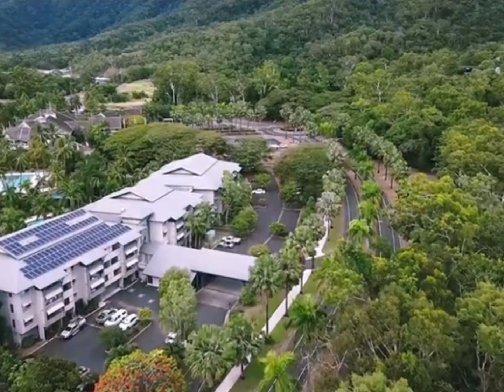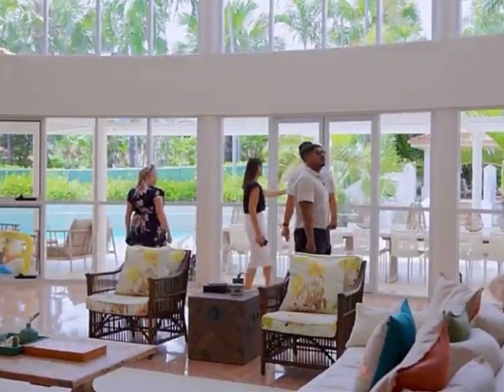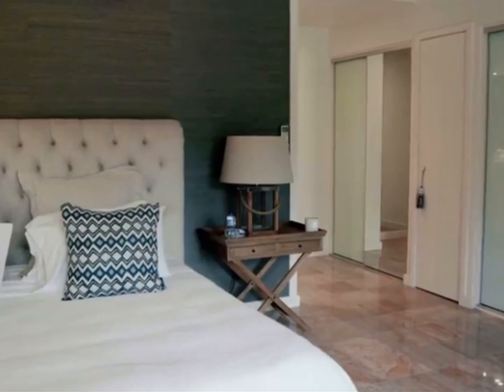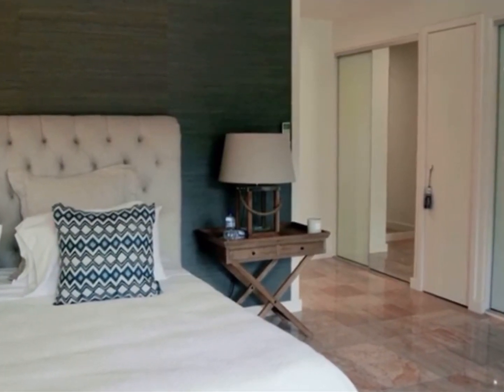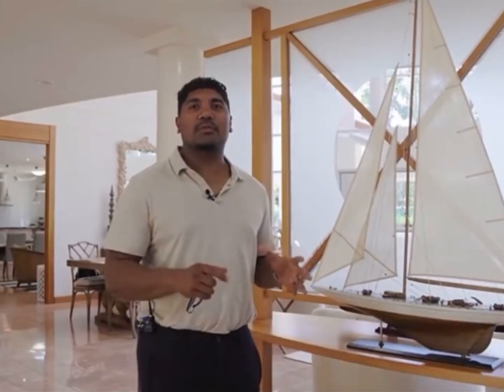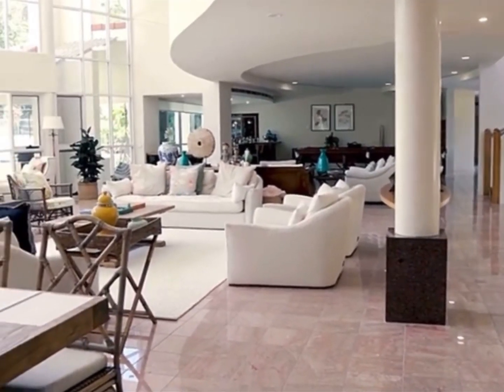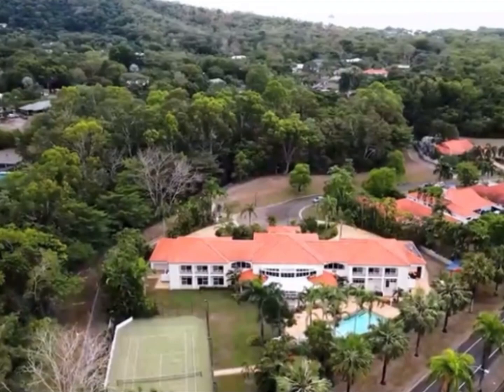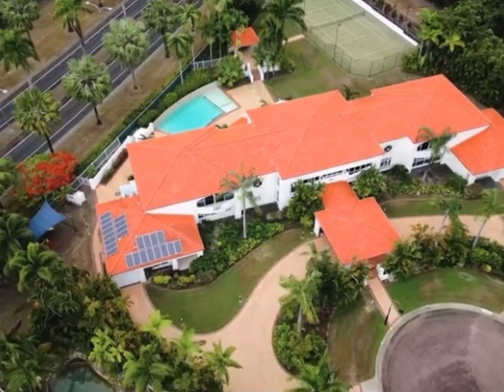Cairns Buyers Agent checks out Kewarra Beach mansion